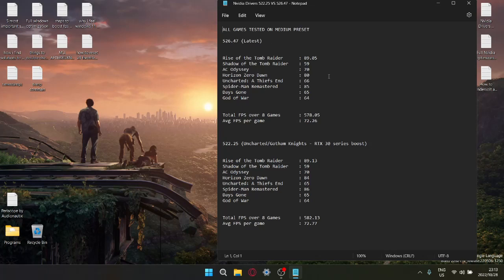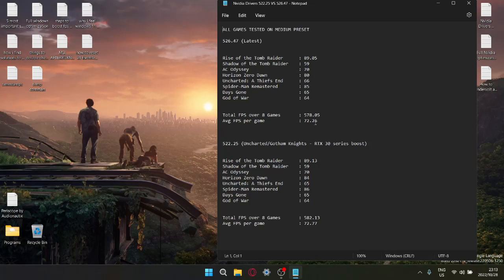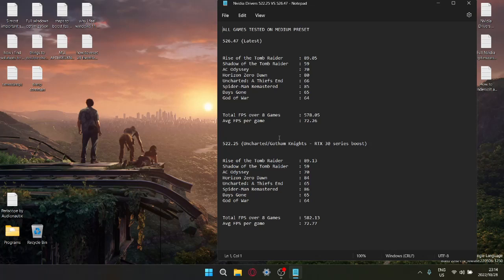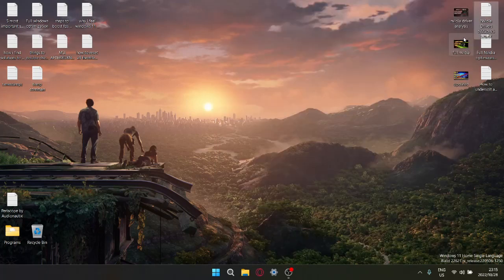Nvidia Drivers 522.25 vs 526.47 | Performance Analysis | Which is fastest??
I benchmark 8 games without OBS to get a true indication of the driver performance. Which driver will come out faster?

My Rig:

Dell G15
i5 10200h
16gb ddr4 2933mhz
gtx 1650
1 tb nvme 2500 mb/s